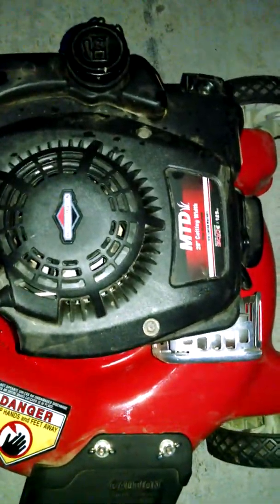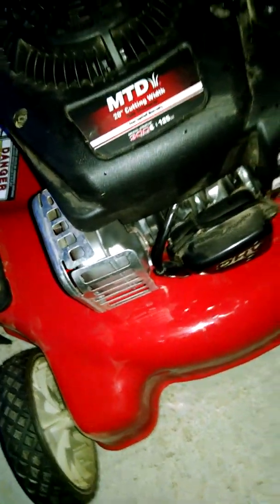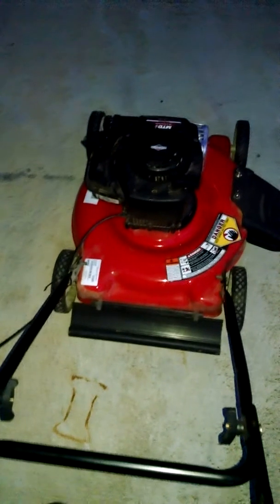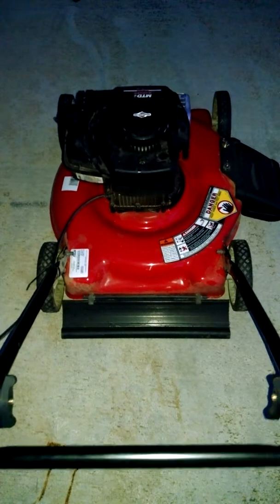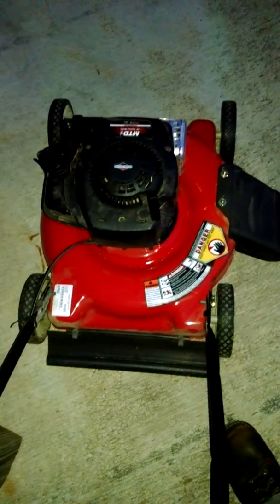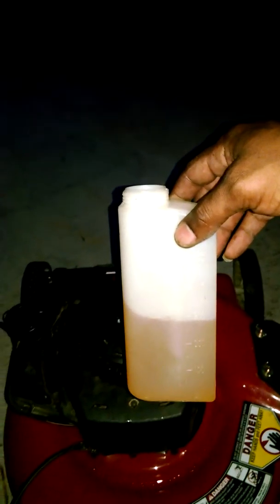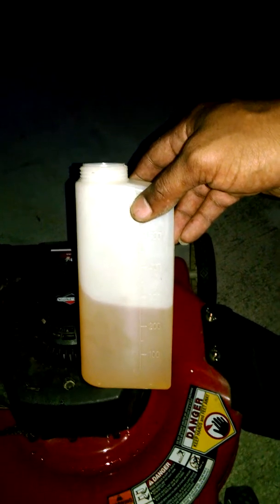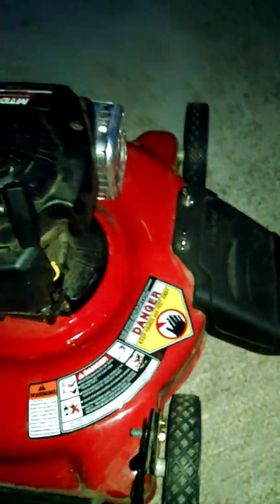MTD Briggs and Stratton 3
Lawn Mower will not Start